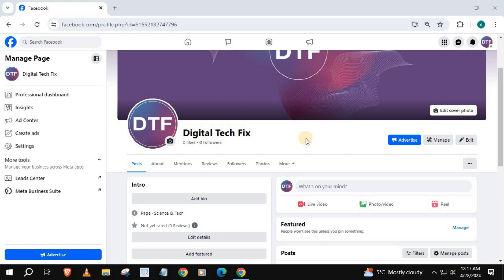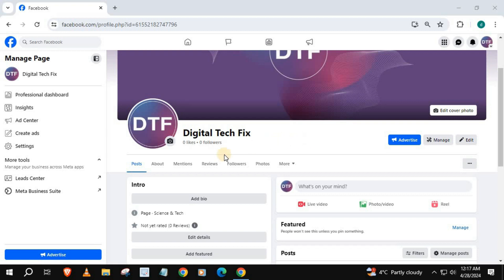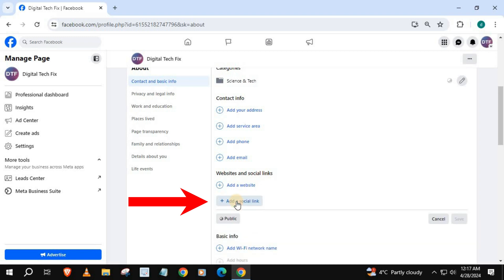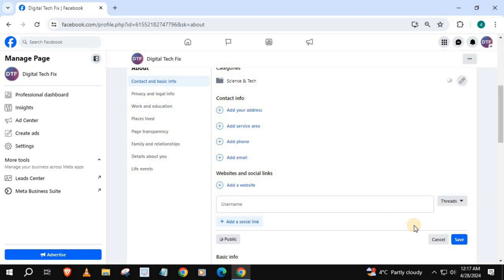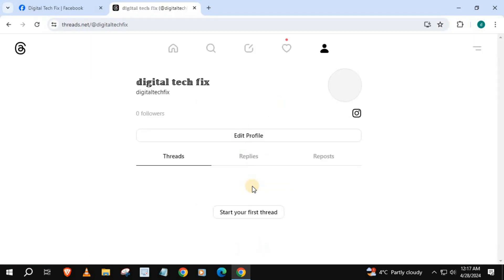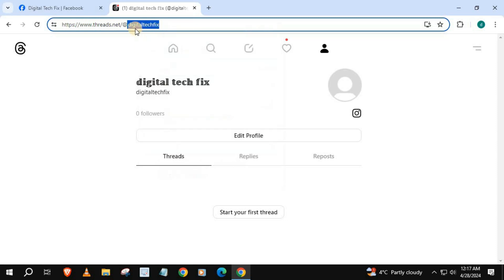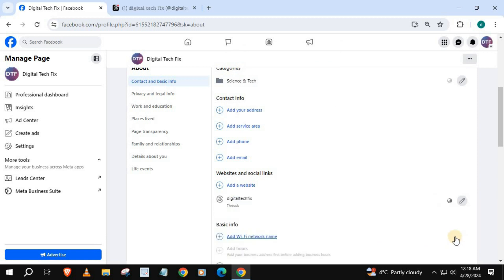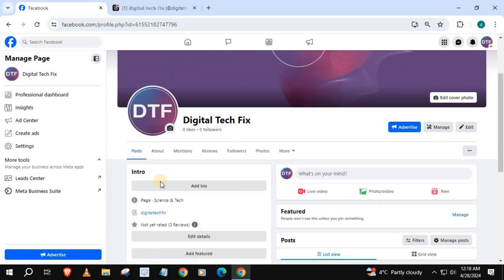How to Add Threads Link to Facebook Page Bio (2024)